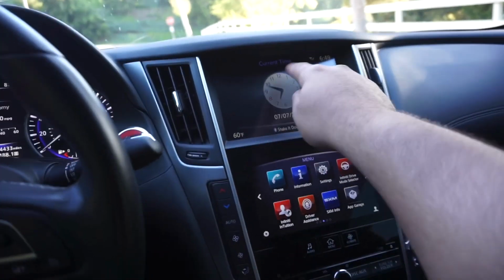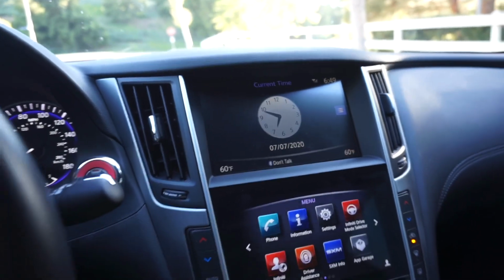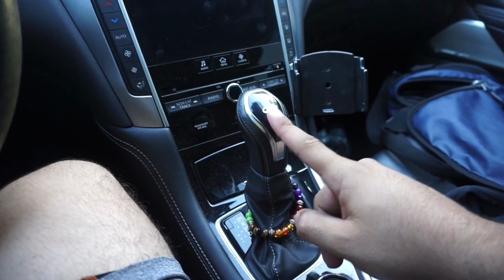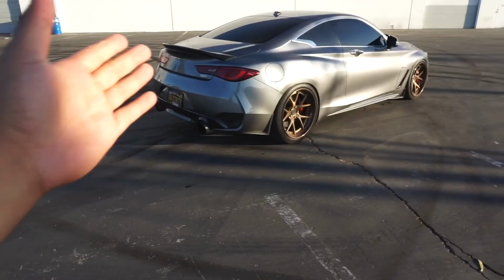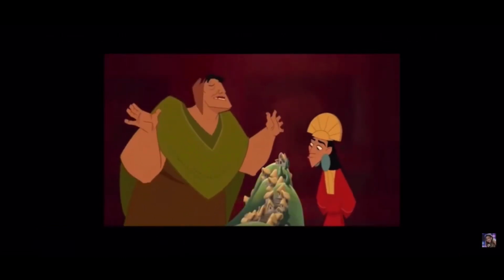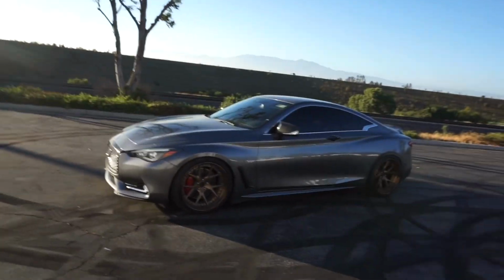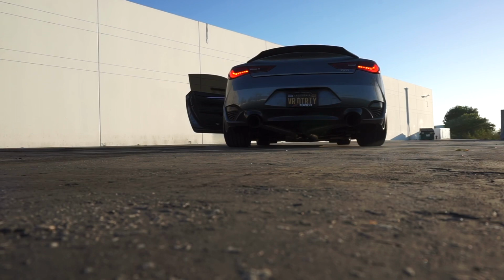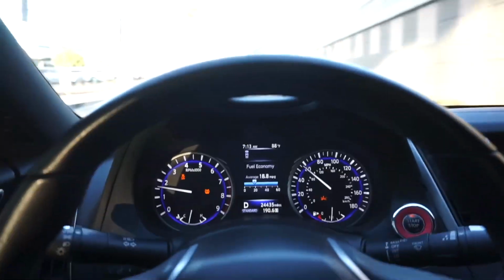3 things I HATE about the q60!!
These are the things that I dislike and the things that I love about my Infiniti Q 60 don’t forget to drop a comment and let me know what you enjoy about it